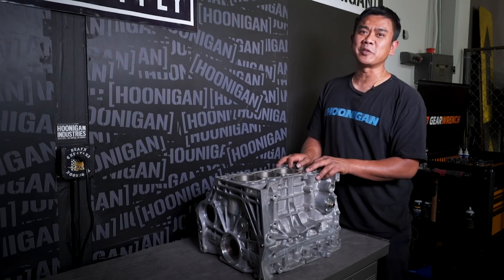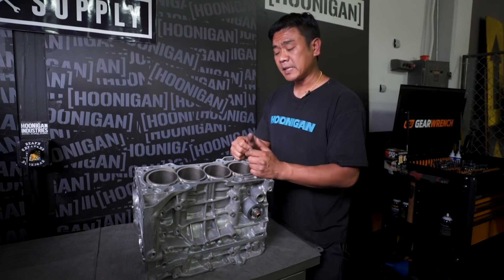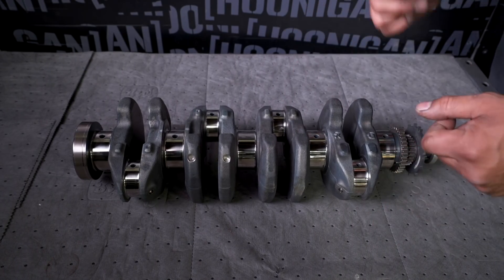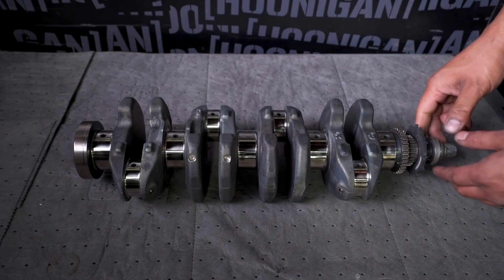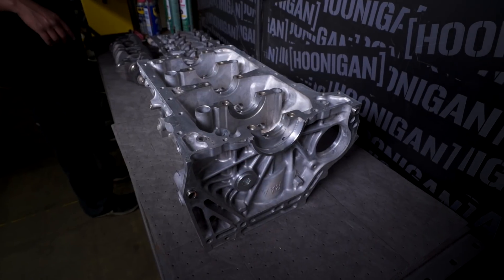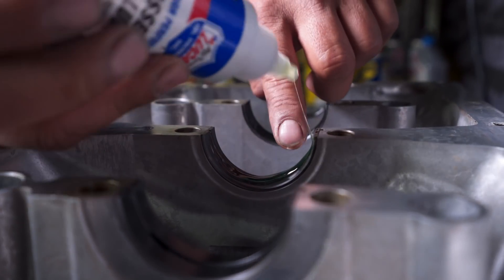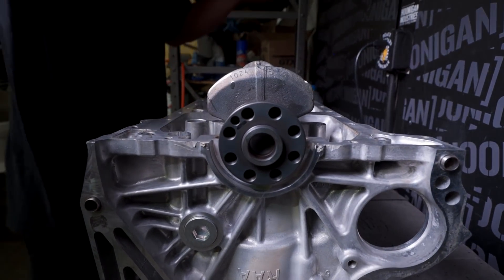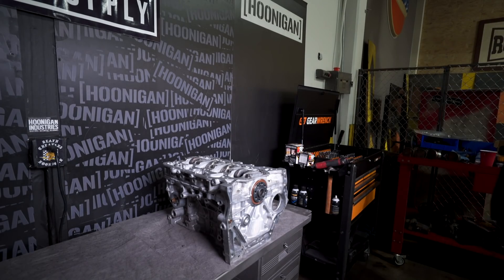Engine Bore and Stroke Explained | K24 RBB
In this episode, Papa Suppy explains what Bore, Stroke, and Honing is. How it works. What role it plays. Sit back, and learn something.

Yep, you can win this motor once it’s built!

Say whaaaaaaat we’re building a sick 10,000rpm N/A K series, we’re giving you the chance to win it, AND Suppy is going to teach you stuff about engines along the way? Maybe we’re generous like that. Sometimes. Or maybe the pain of not seeing Zac’s truck around anymore will make us think twice. Either way, let us know what you would want to swap this thing into.